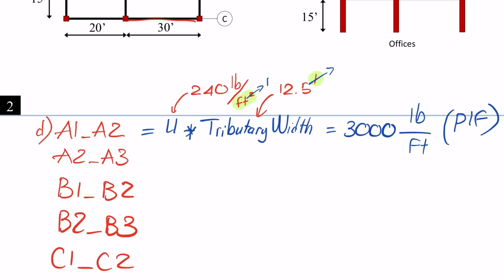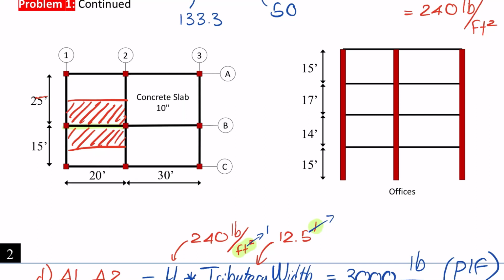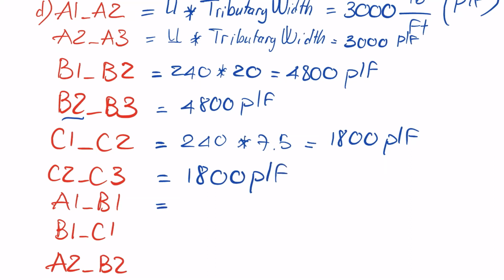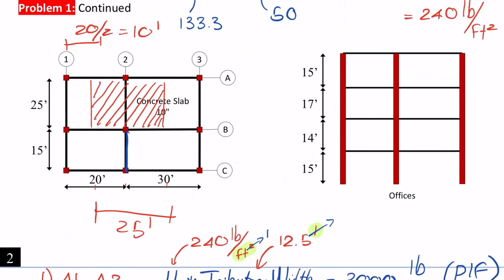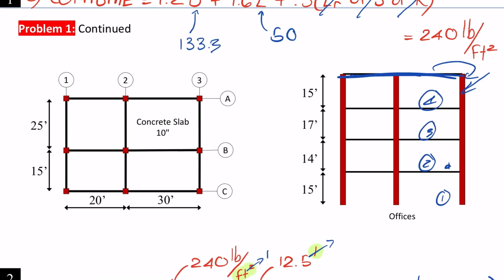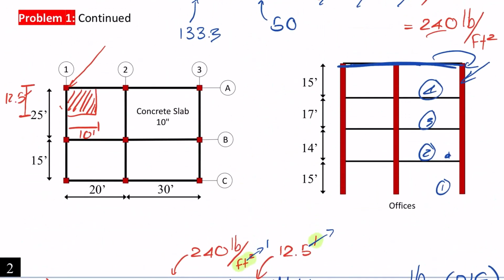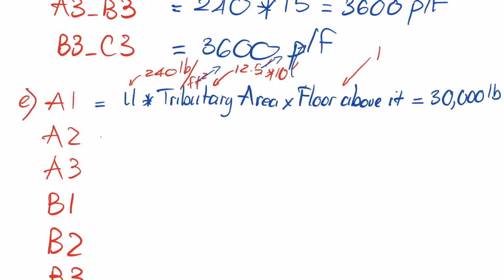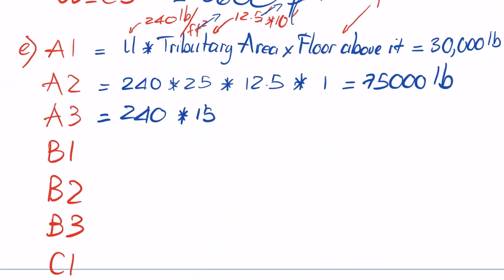Structures for Construction - Worksheet 2B - Part 2